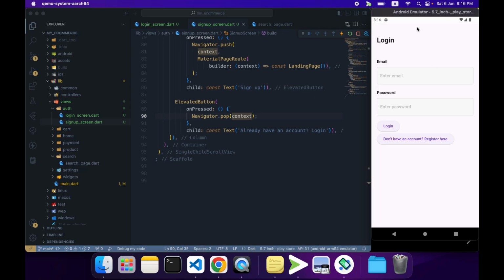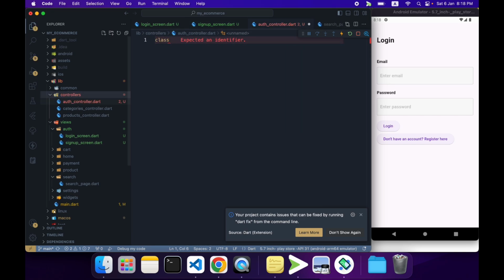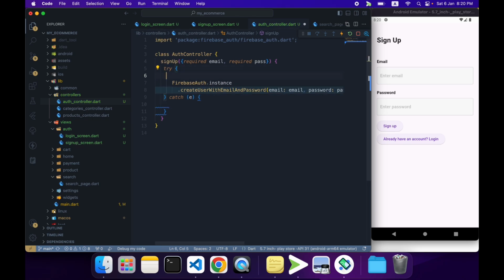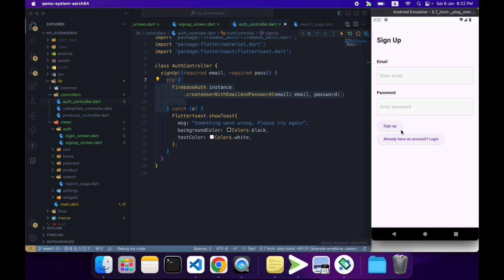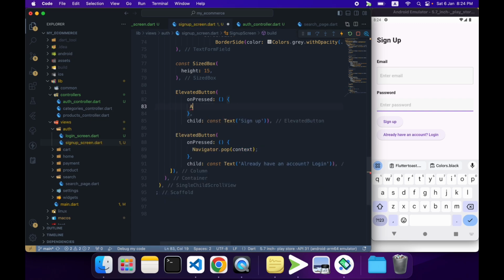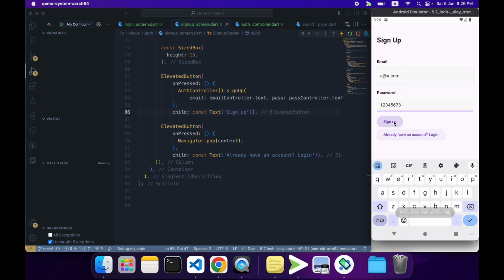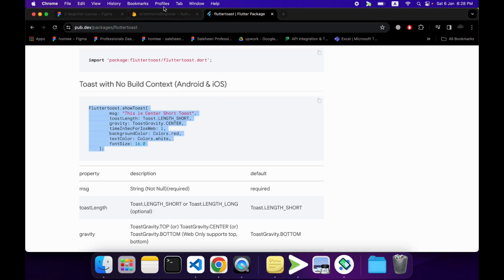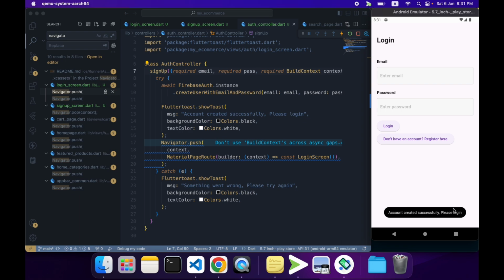14. Sign up using firebase database